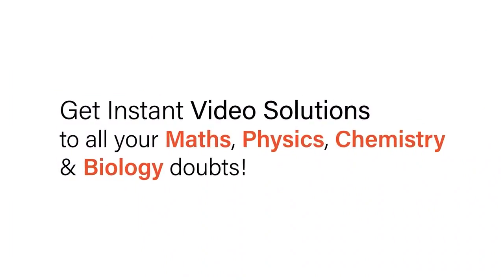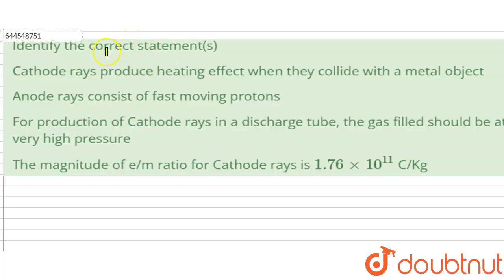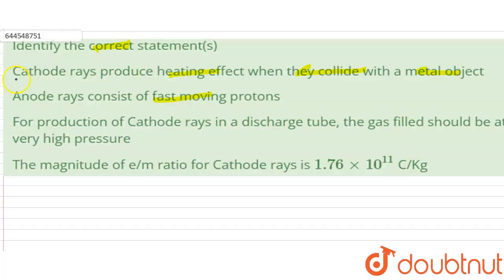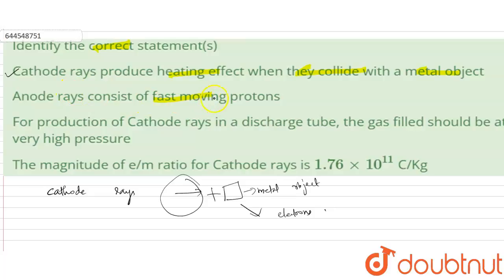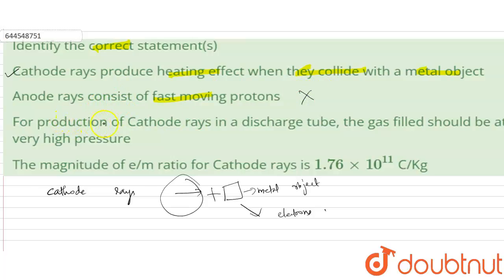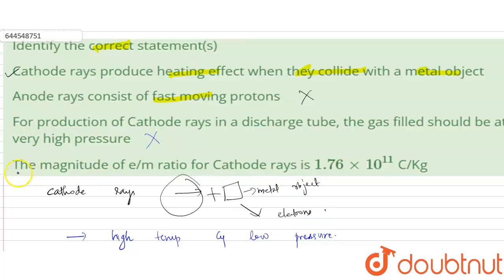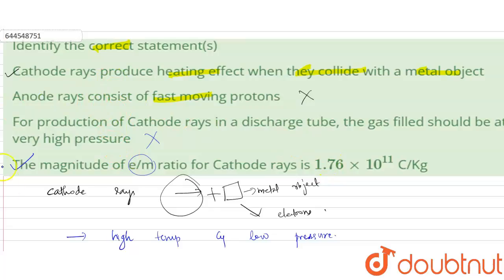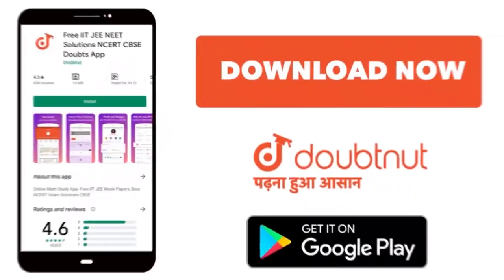Identify the correct statement(s) | 12 | DPP | CHEMISTRY | RESONANCE ENGLISH | Doubtnut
Identify the correct statement(s)
Class: 12
Subject: CHEMISTRY
Chapter: DPP
Board:IIT JEE

👉 Have Any Query? Ask Us.